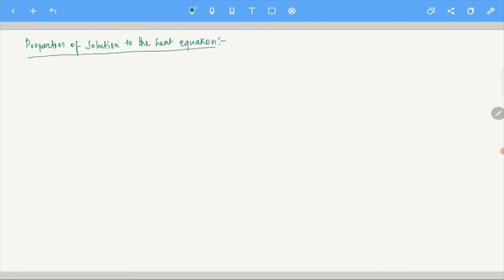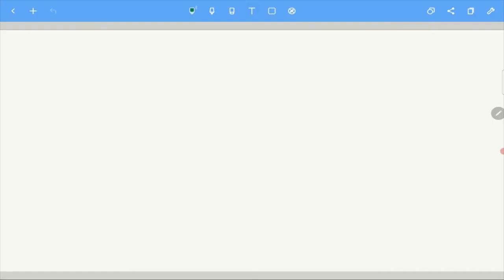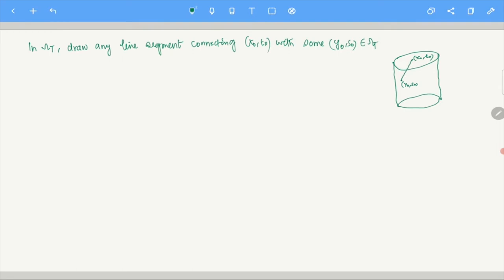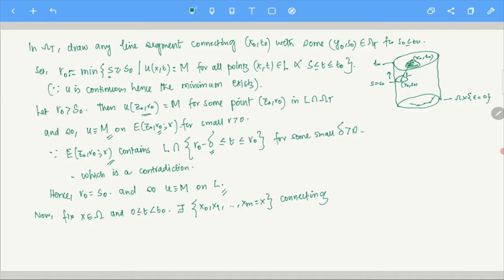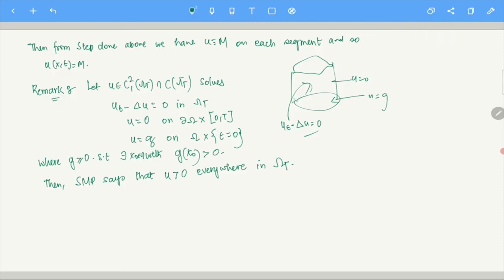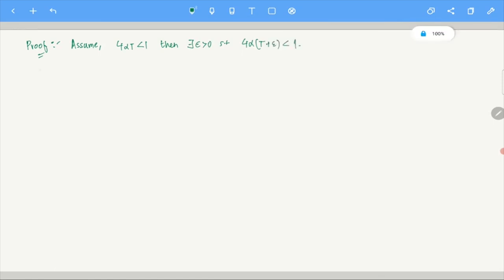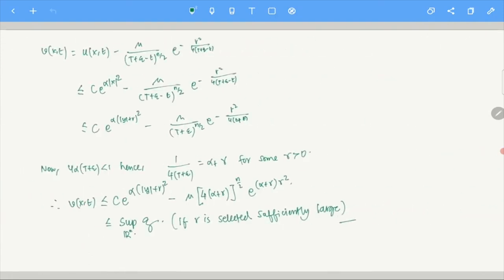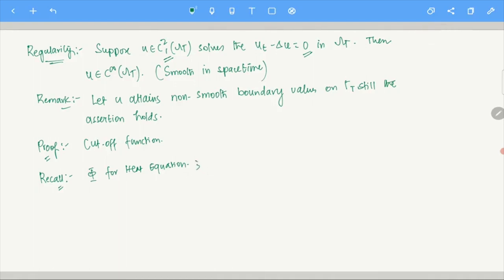Maximum Principle for Heat Equation